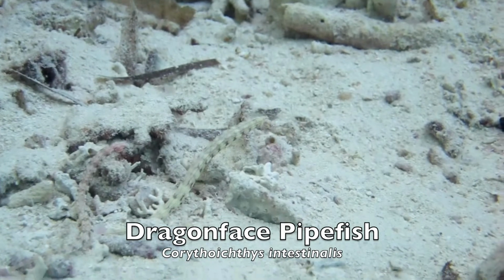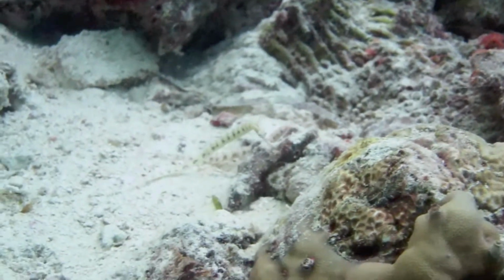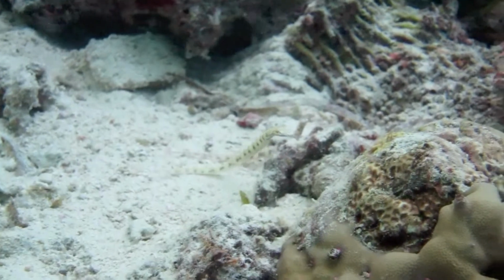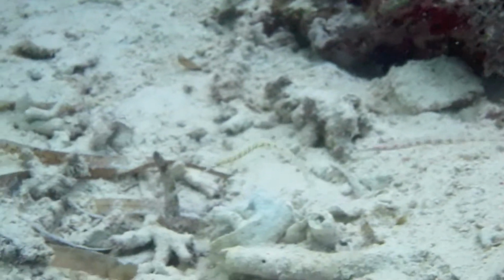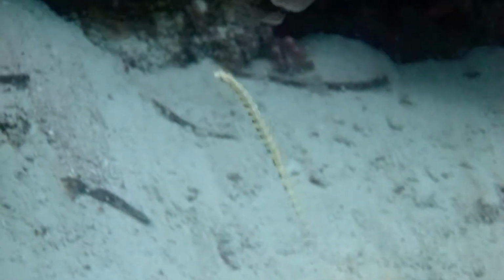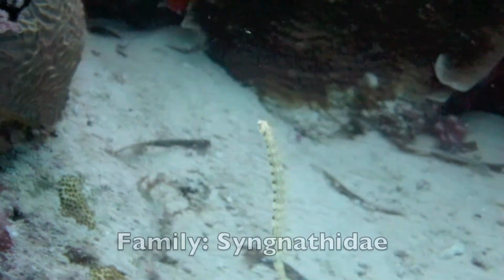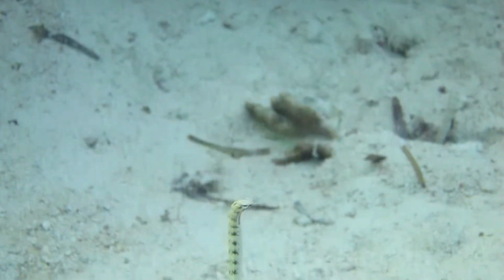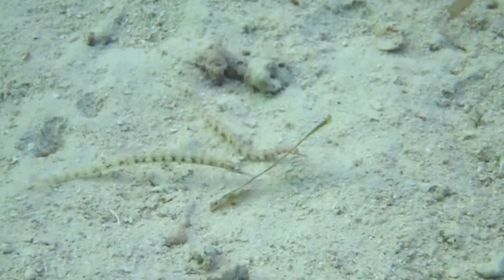Two Pipefish on a Sunday Afternoon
A pair of Dragonface pipefish swim together on a coral reef at Nalusuan Island, Cebu, Philippines.